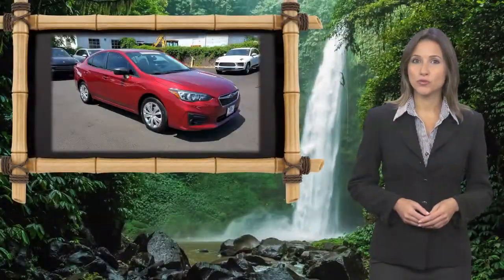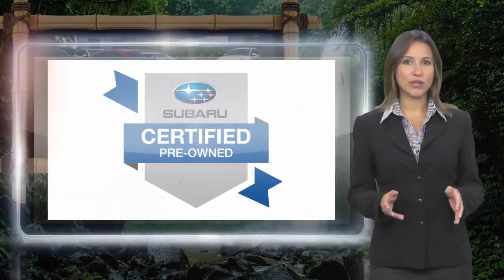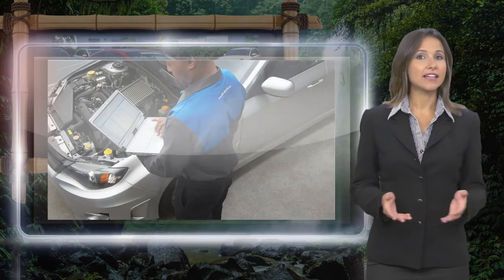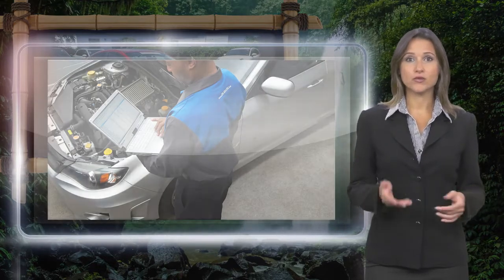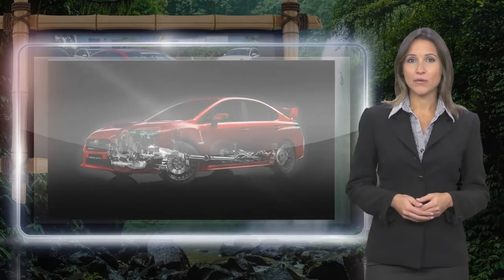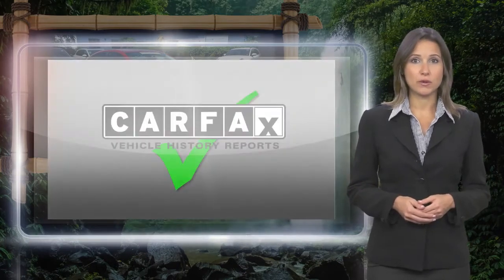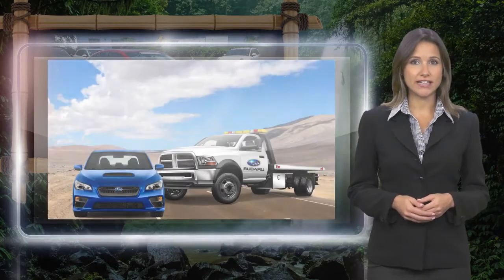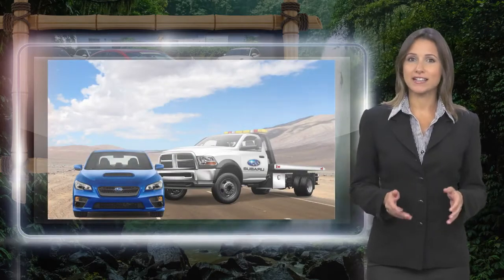Certified 2017 Subaru Impreza 2.0i, Englewood, NJ PS1751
Subaru of Englewood

CARFAX One-Owner. Clean CARFAX. Certified. Venetian Red Pearl 2017 Subaru Impreza 2.0i AWD CVT Lineartronic 2.0L 4-Cylinder DOHC 16V **SUBARU CERTIFIED**.Recent Arrival! 28/38 City/Highway MPGSubaru Certified Pre-Owned Details:* Transferable Warranty* 152 Point Inspection* Vehicle History* Powertrain Limited Warranty: 84 Month/100,000 Mile (whichever comes first) from original in-service date* SiriusXM 3-Month trial subscription, $500 Owner Loyalty coupon & 1 year trial subscription to STARLINK* Roadside Assistance* Warranty Deductible: $0Awards:* ALG Residual Value Awards, Residual Value Awards * 2017 KBB.com Best Resale Value Awards * 2017 KBB.com 10 Best Sedans Under $25,000 * 2017 KBB.com 10 Best All-Wheel-Drive Vehicles Under $25,000 * 2017 KBB.com 10 Coolest New Cars Under $18,000 * 2017 KBB.com 10 Most Awarded Cars * 2017 KBB.com 10 Most Awarded Brands * 2017 KBB.com Brand Image Awards * 2017 KBB.com 5-Year Cost to Own AwardsReviews:* Standard all-wheel drive provides secure handling and better traction in tough weather conditions; lots of available safety features for the class; enhanced passenger and cargo space this year. Source: Edmunds

[RLVID:5391:d4e6ed7cfe58267c:6da4069198fea99c:1]